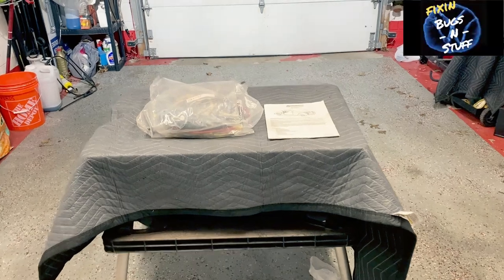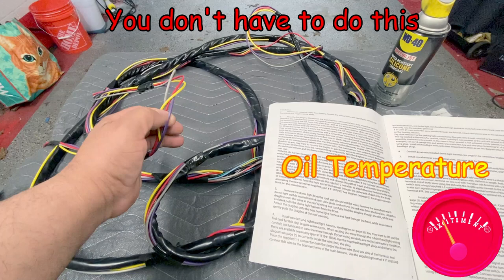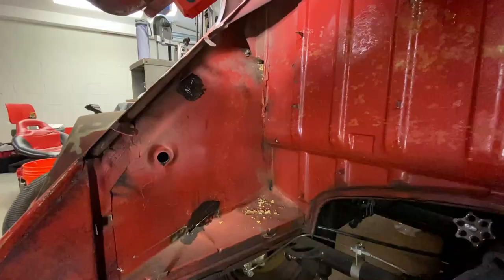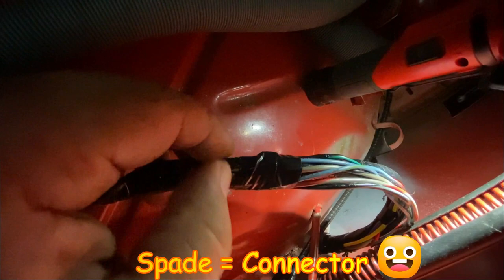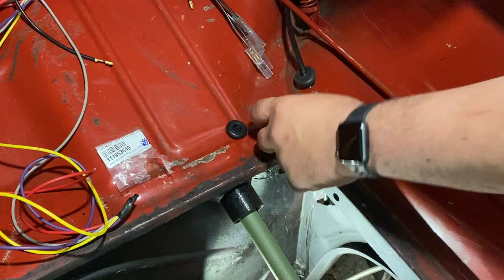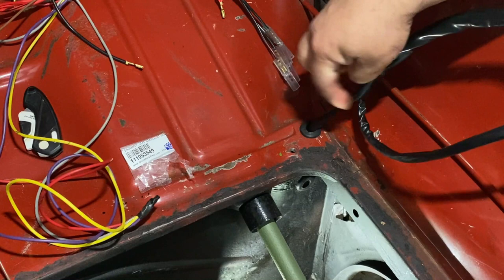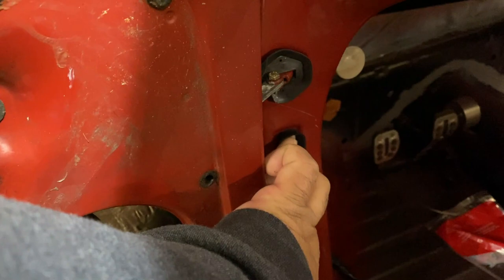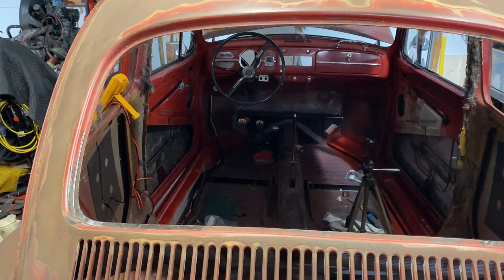VW Bug Wiring Harness Install Part 1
Here is Part-1 of a video installing a brand new harness from Wolsburg West. It will show tips, tricks and step by step instructions.